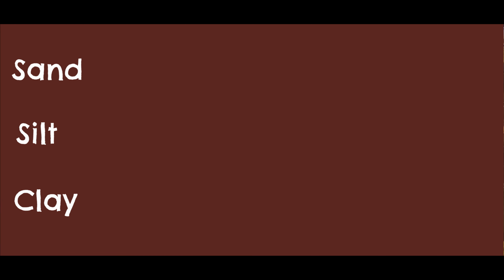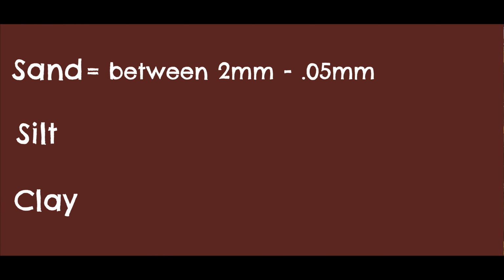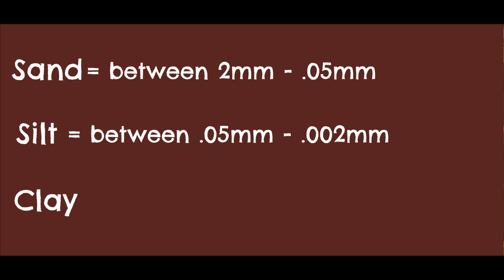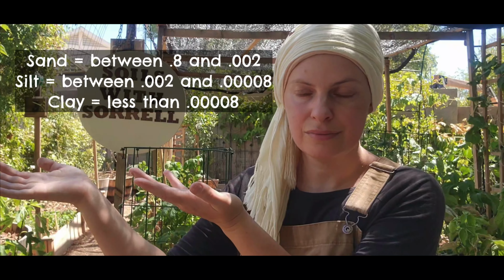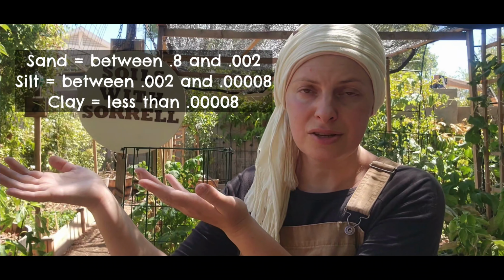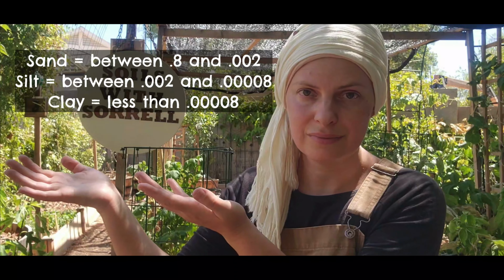The Soil Texture Triangle Part 1 (Sand, Silt, and Clay)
Soil has texture, and it begins with sand silt and clay.
This is part 1 in our Soil Texture Triangle series.

Follow me on TicTok @soils_w_sorrell